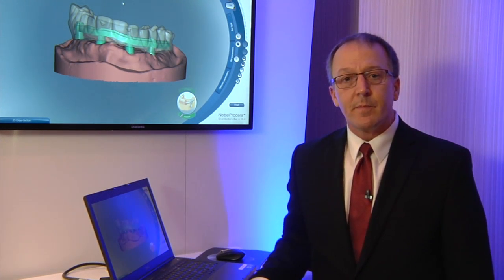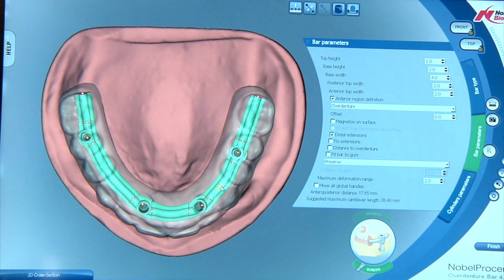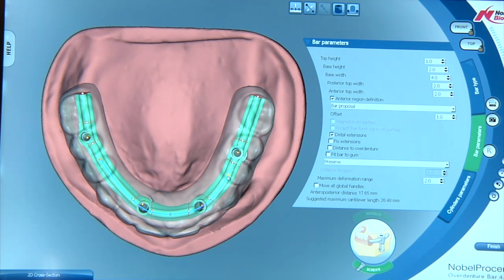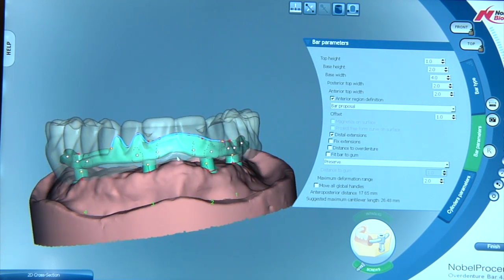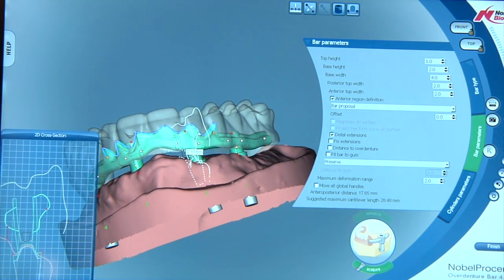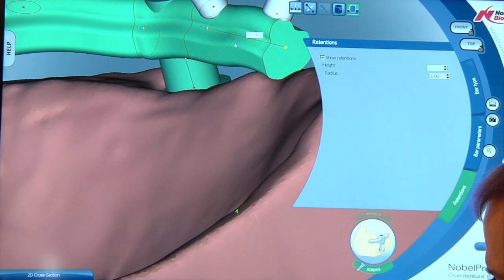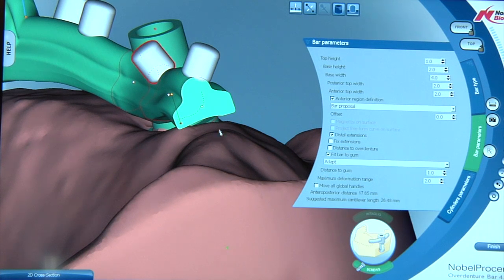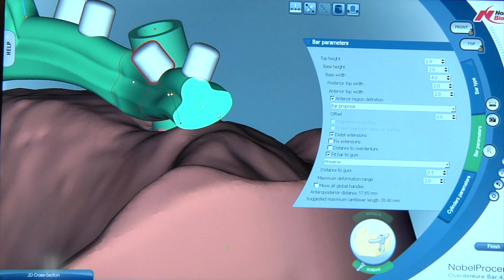NobelProcera Hybrid Bar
Are you looking for ways to prevent breakage of acrylic materials and teeth? See how easily you can create retention elements and fingers on the NobelProcera Hybrid Bar in this demo of our software.